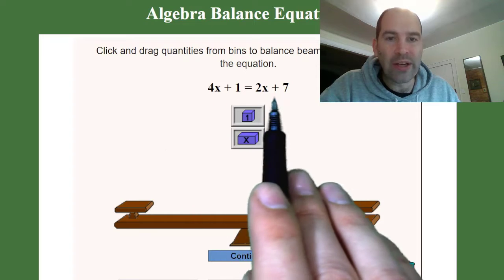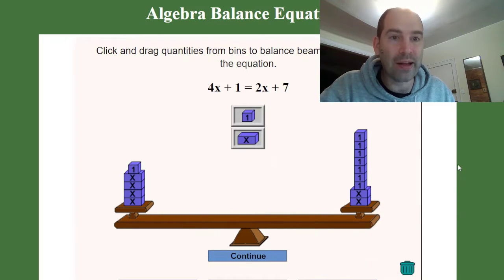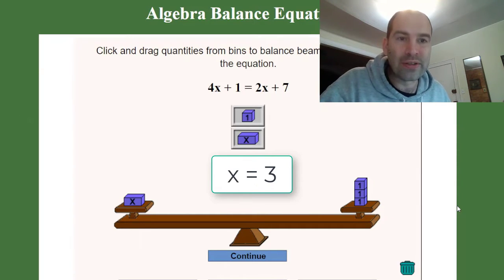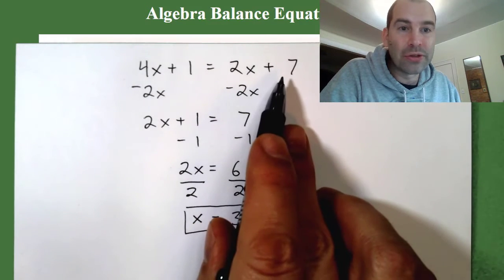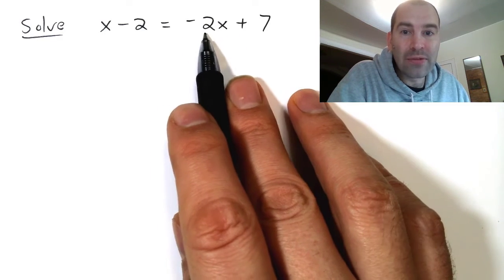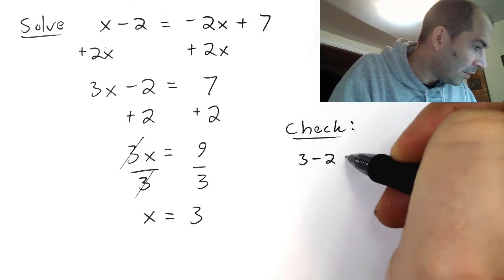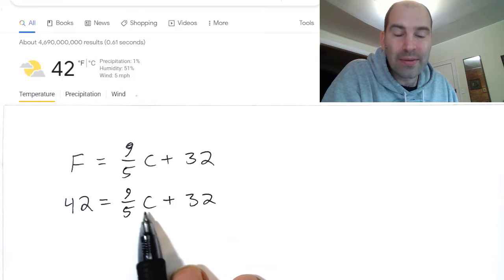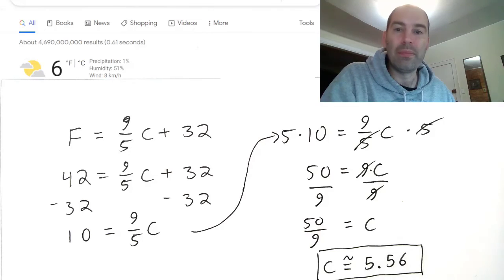Solving Linear Equations